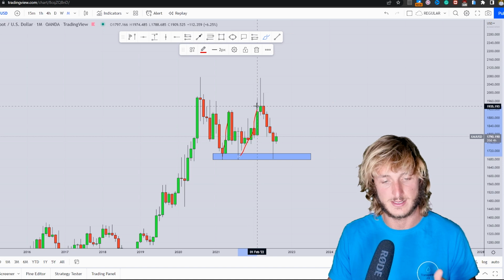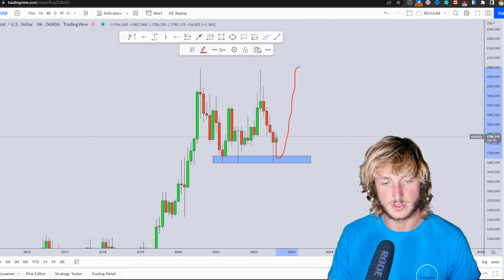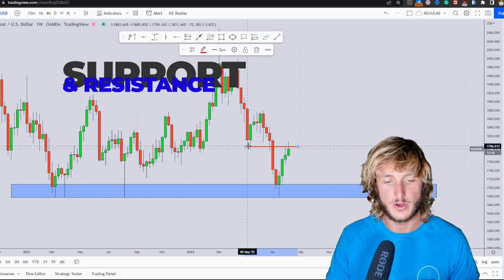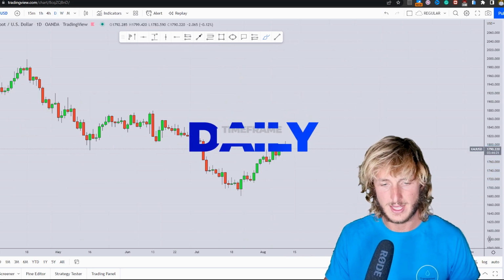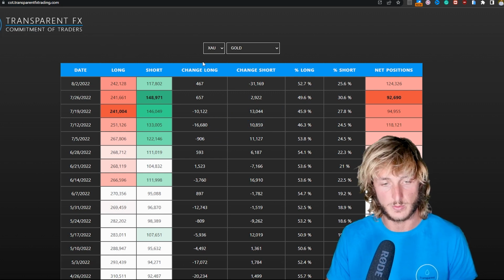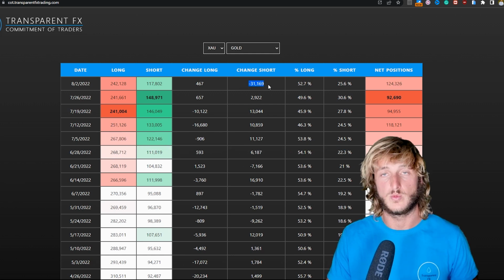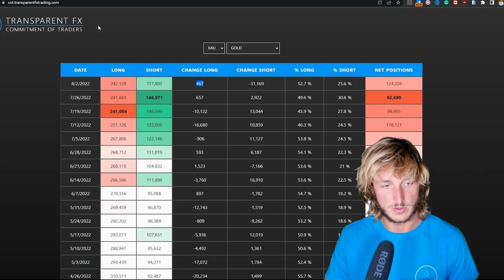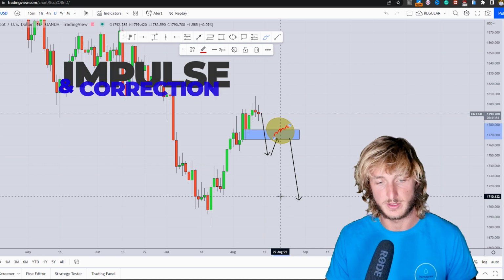XAUUSD Trading Strategy & Technical Analysis: UPDATE !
In today's video, I will share an update on my xauusd trading strategy and technical analysis so you can watch it to possibly improve your forex trading skillset.